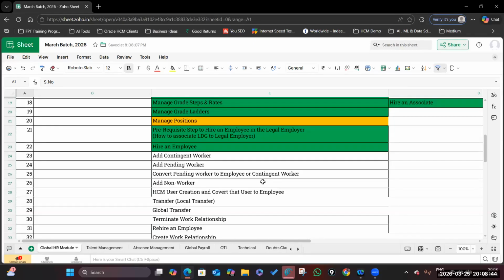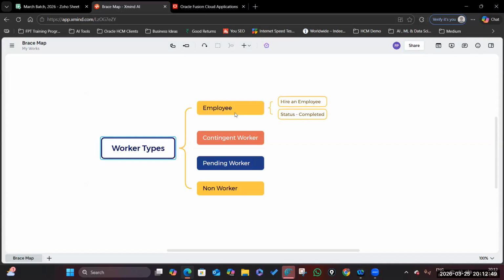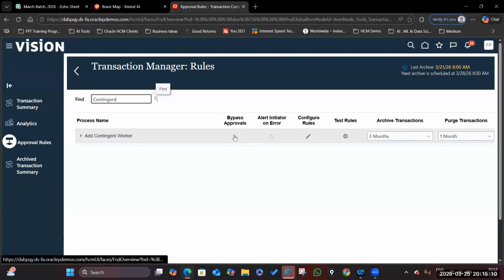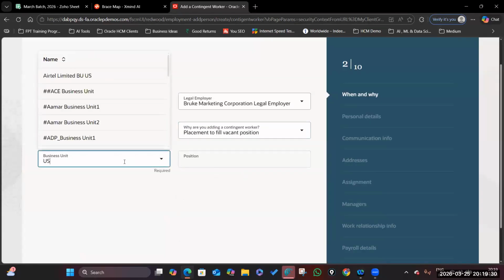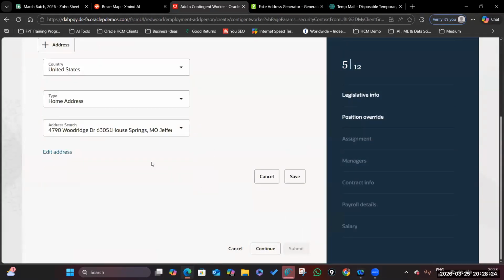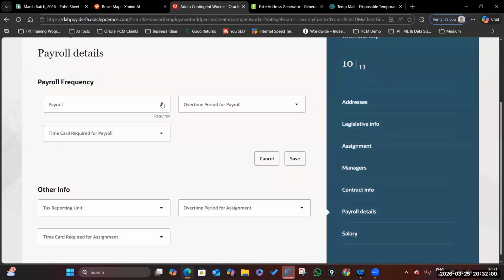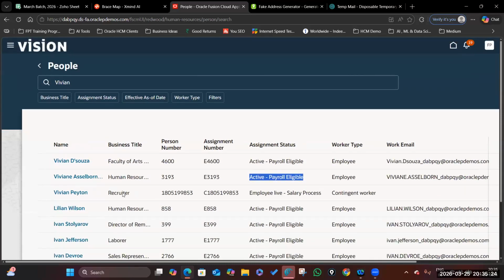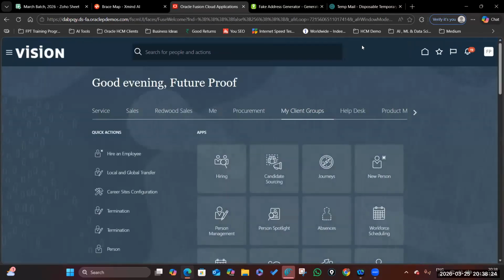Oracle HCM Cloud Training | Adding Contingent Worker in new Redwood UI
This video, presented by Future Proof Trainings, provides a comprehensive walkthrough on how to add a contingent worker (contractor) in the Oracle HCM Cloud application using the new Redwood UI.

Key Overview
Worker Types: There are four primary worker types in Oracle Fusion HCM: employee, contingent worker, pending worker, and non-worker (03:47).

Core Concept: Adding a contingent worker follows a very similar flow to hiring a permanent employee, with the main distinction being their employment status as a contractor (09:12).
Process Steps

Prerequisite (06:05): Before beginning, it is essential to ensure that approval rules are bypassed for the 'Add Contingent Worker' task to avoid unnecessary delays.

Navigation & Configuration (07:36 - 08:30): The process is handled within a single-page flow consisting of multiple sections where you input data such as communication details, manager assignments, and work relationship information.

Legal & Position Data (09:25 - 11:35): You must define the legal employer, business unit, and specific position (e.g., recruiter). The instructor demonstrates correcting the person number generation method to 'automatic upon final save' (09:50).

Contract Details (11:45 - 12:40): A critical step for contingent workers involves specifying the contract type and initial duration (e.g., 18 months).

Verification (13:40 - 15:10): Once submitted, the worker can be verified in the Person Spotlight. A key identifier is the assignment number, which begins with 'C' for contingent workers.

Post-Hiring Management
The video concludes by showing how to view employment information, salary details, and history for the newly added worker via the show more employment information section (15:05-16:25).

👋 Welcome to Future Proof Trainings – Oracle HCM Redwood Learning Community!